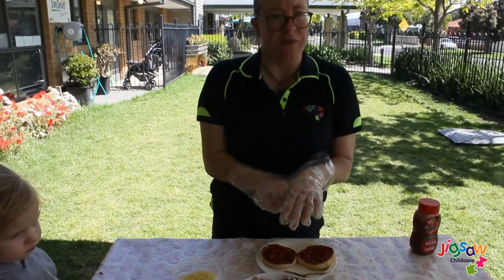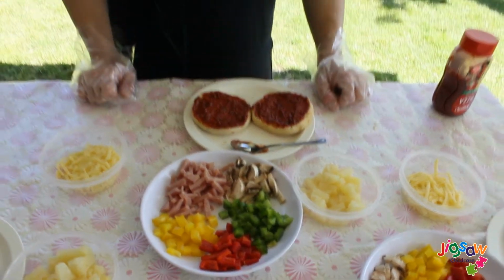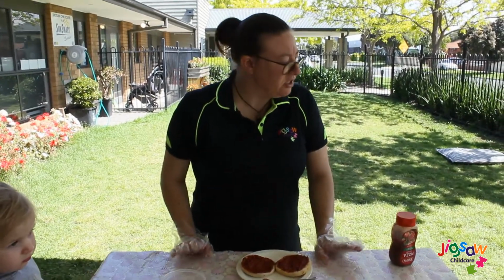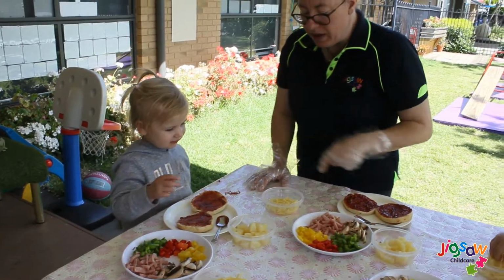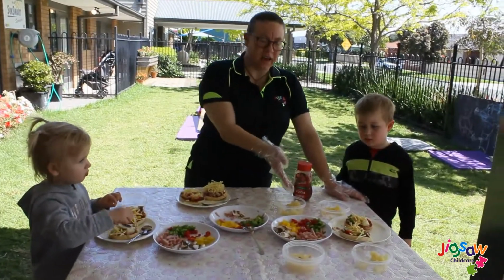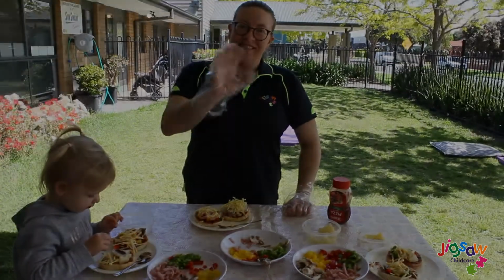Healthy Kids Pizza with Amanda | Cooking | Jigsaw Childcare Online Learning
Join Amanda as she shows us a healthier pizza version which your child will definitely enjoy.

Ingredients used:
- English Muffin
- Tomato Paste (Pizza)
- Shredded Cheese
- Red, Green & Yellow Capsicums
- Pineapple
-  Mushroom's
- Shredded Ham